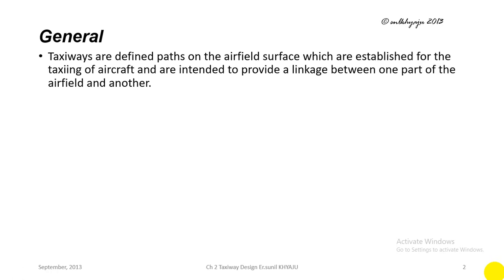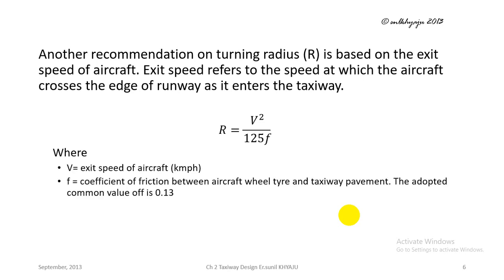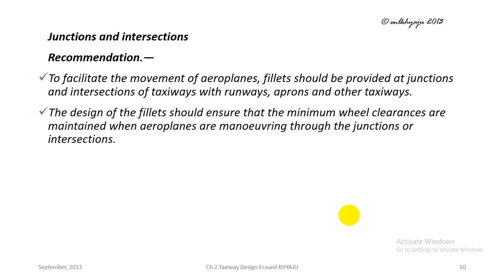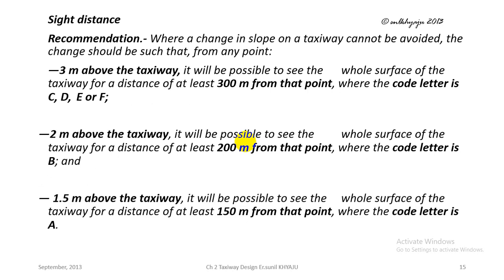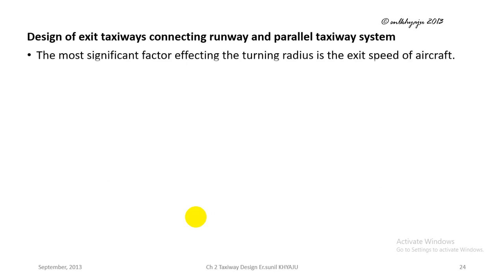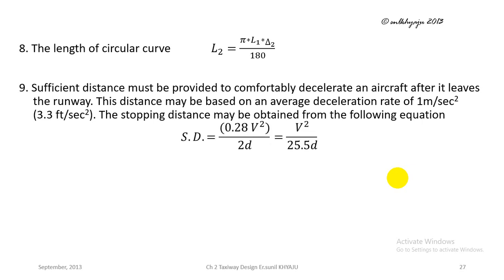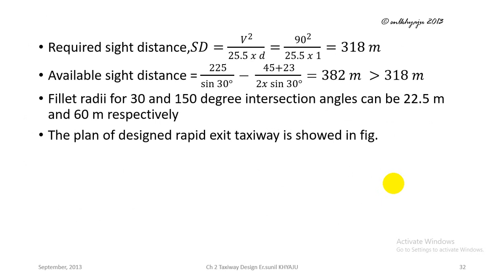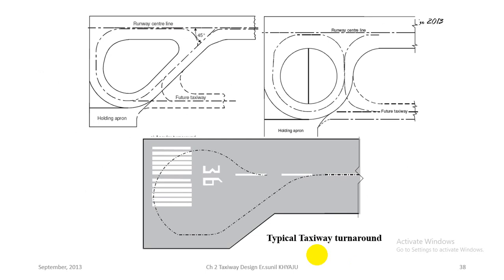chapter 2: Taxiway Design